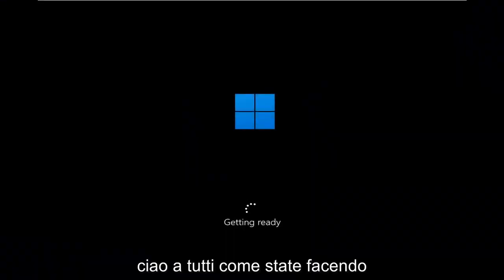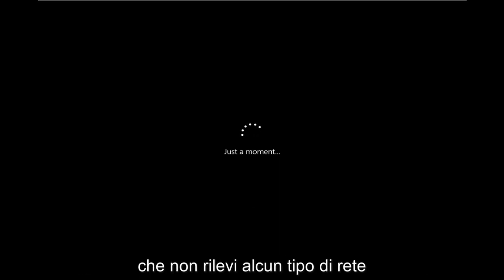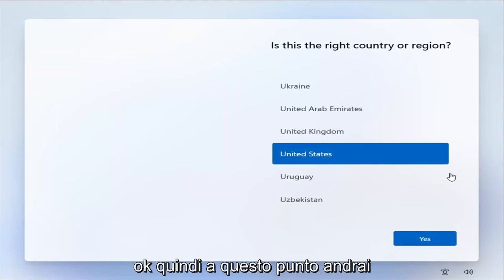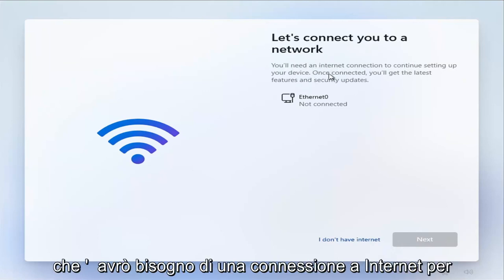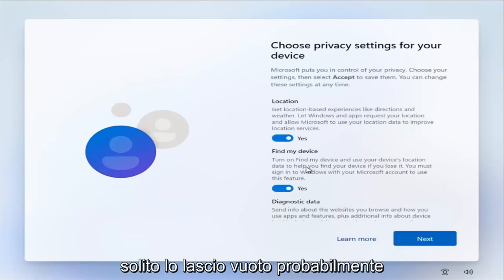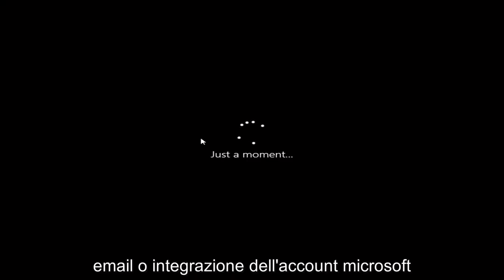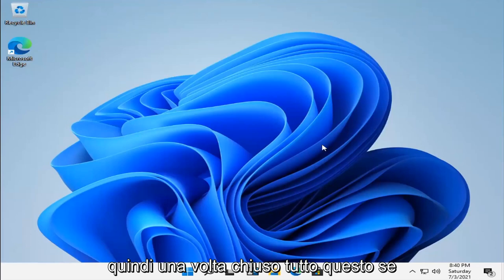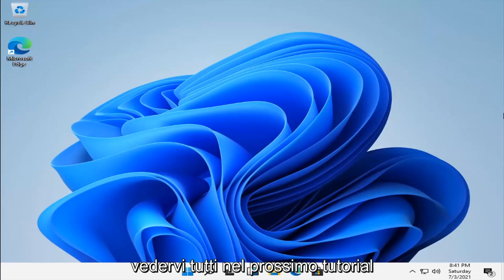WINDOWS 11 - Installare senza account Microsoft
Come installare Windows 11 senza account Microsoft [Tutorial]

Sappiamo già che Windows 11 Home richiederà un account Microsoft (MSA) all'inizio del processo di installazione. Ciò che Microsoft non ha pubblicizzato è se è possibile accedere solo con un account locale. Lo è, ma solo con Windows 11 Pro.

Una fonte vicina a Microsoft ci ha ora detto che l'unico modo per evitare di utilizzare un MSA è con Windows 11 Pro. Secondo la nostra fonte, gli utenti che acquistano o possiedono un PC con Windows 11 Pro possono scegliere di utilizzare un account locale o un MSA fin dall'inizio del processo di installazione.

Ecco come installare Windows 11 con un account locale e omettere il requisito dell'account Microsoft. Forza quest'ultimo per impostazione predefinita se hai connesso il tuo dispositivo a Internet. Tuttavia, se non è il tuo piano, puoi ignorare l'applicazione e configurare Windows 11 con un tipo di account tradizionale.

Il requisito MSA di Windows 11 Home non è permanente, è semplicemente inevitabile. Microsoft consentirà all'utente di passare a un account locale una volta completato il processo di installazione di Windows 11 Home. Le versioni retail di Windows 11 Home offriranno la stessa esperienza.

Mentre Microsoft sta ancora risolvendo la messaggistica pasticciata sui requisiti di sistema di Windows 11, potrebbe essere emersa un'opzione per evitare uno dei suoi nuovi requisiti.

C'è un cambiamento in arrivo in Windows 11 che a molti utenti non piacerà. La versione "Home" del software, progettata per uso personale o familiare, richiederà un account Microsoft (o MSA) durante il processo di installazione.

Sfortunatamente, non è uno dei requisiti hardware, ma PCWorld riferisce che una fonte vicina all'azienda li ha informati che Windows 11 Pro consentirà agli utenti di evitare il nuovo requisito dell'account Microsoft (MSA) per l'installazione di Windows 11.